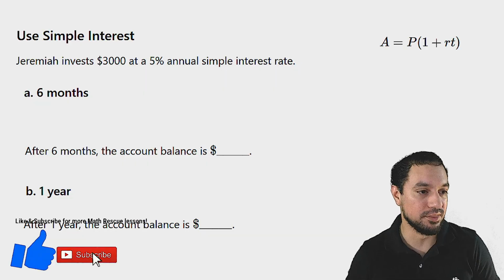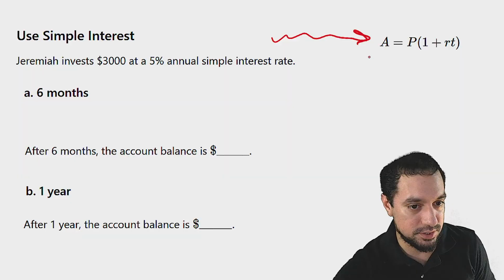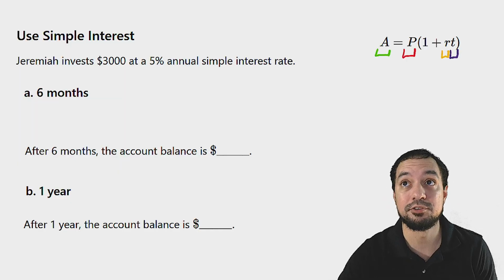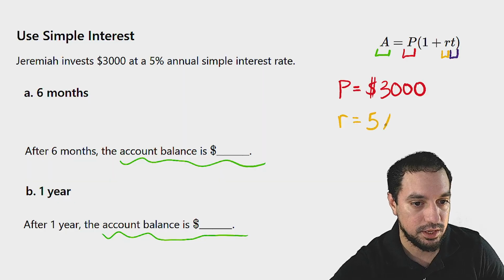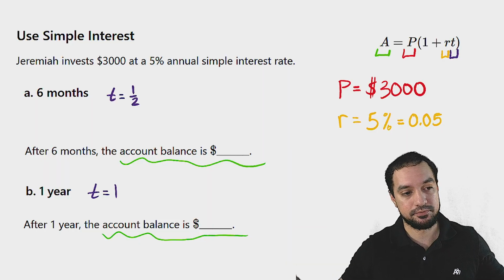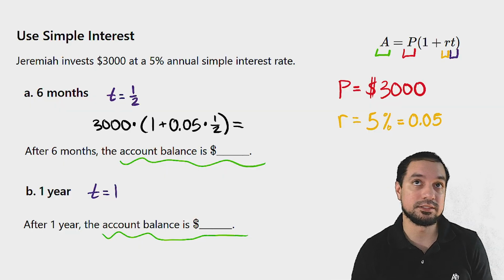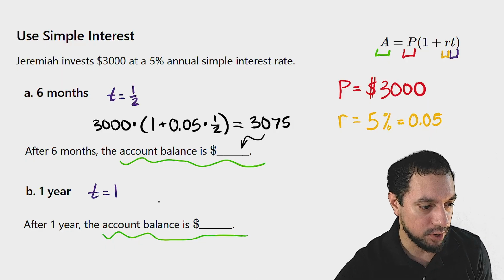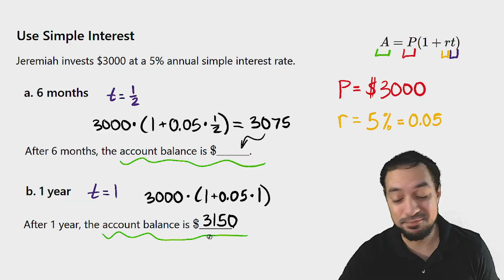Simple Interest Formula Explained (6 Months vs 1 Year) | MathRescue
In this video, we use the simple interest formula to calculate account balances over time 📘. The formula A = P(1 + rt) allows us to find the total amount after interest is applied.

We start with an investment of $3000 at a 5% annual interest rate and evaluate two scenarios, 6 months and 1 year. You’ll see how to correctly convert time into years, substitute values into the formula, and compute the final balances step by step.

This is a foundational Algebra 2 skill and is essential for understanding how interest works in real-world financial situations. It also sets the stage for compound interest and exponential growth models.